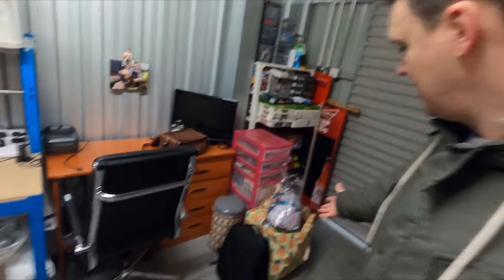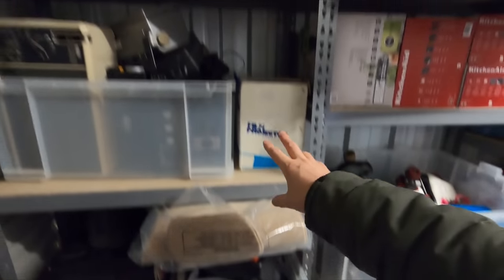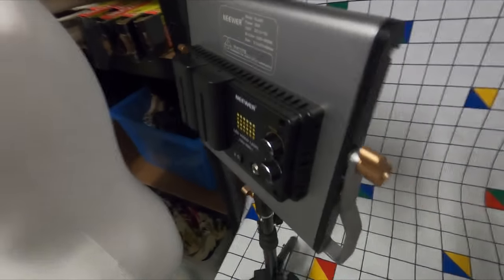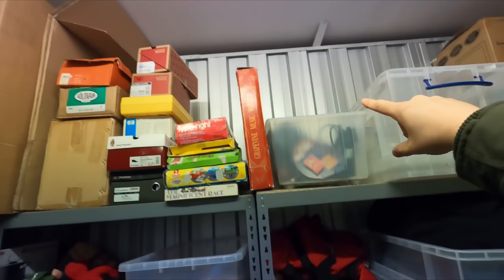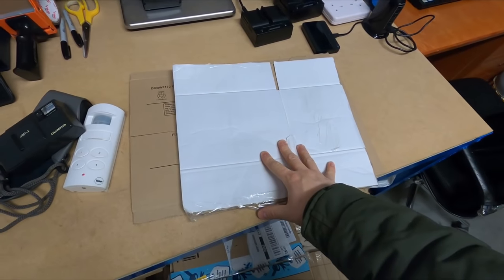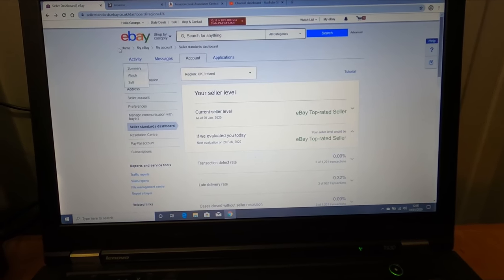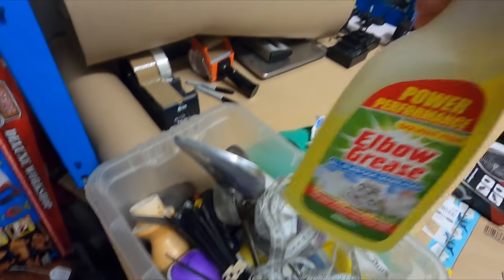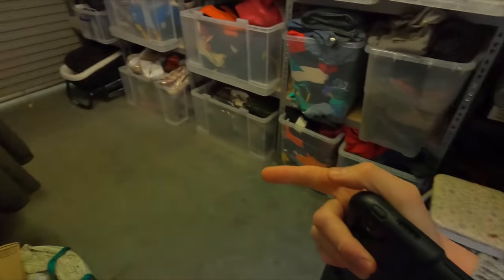Running An Online Business From Inside a Storage Unit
I run a full time online business selling mainly second hand vintage & retro items online for a profit & this is how I do it from my storage unit.

POSTAL BAGS
Small: 6x9 Yellow Bags x100
Medium: 12x16 Orange Bags x100
Large: 18x24 Olive Bags x50
Clear Warning Packing Bags 12x16 x200

POSTAGE EQUIPMENT
2 Rolls JIFFY Large Bubble Wrap 50m x 500mm
6 Rolls of Black Pallet/Shrink Wrap
Brown Kraft Paper 600mm x 200M
300kg Flat Plate Parcel Scales
Insulation Knife
Royal Mail Size Guide

PHOTOGRAPHY
LED Panel Lights:
Mini Aluminium Tripod

TAPE
Double Tape Dispenser
Extra Wide 3” Tape Dispenser (Orange)
Extra Wide 3" Tape Dispenser (Blue)
Brown Extra Wide Parcel Tape
Regular Clear Scotch Tape

TECH
Samsung Laser Printer
Zebra 6x4 Shipping Label Thermal Printer
Universal Power Adapter
GoPro Multi-Angle Back Pack Clip